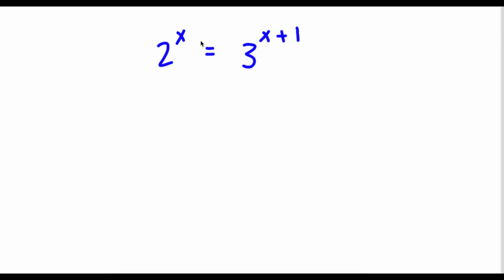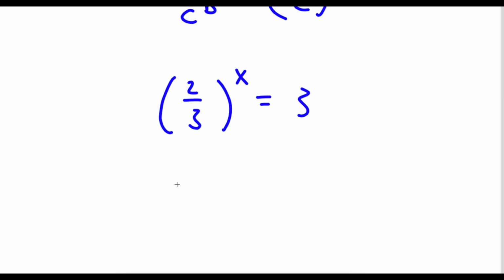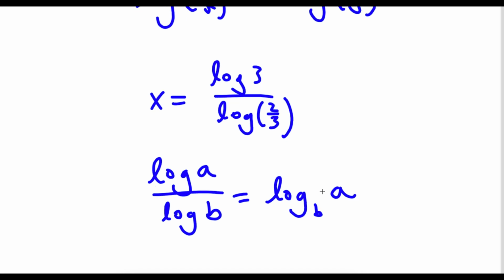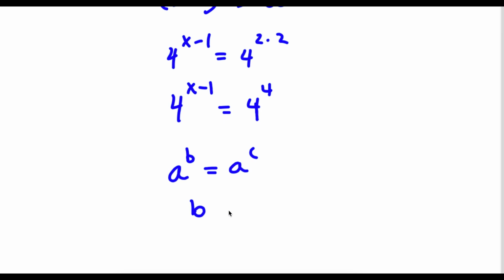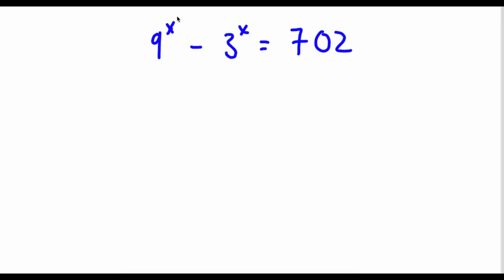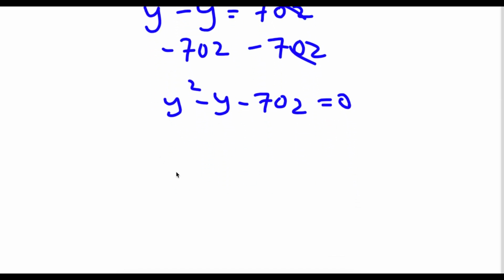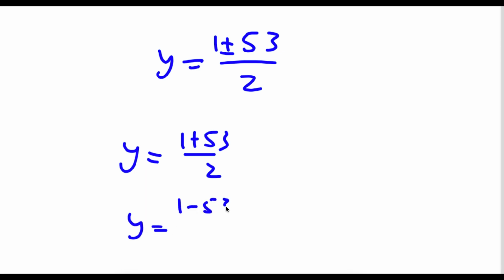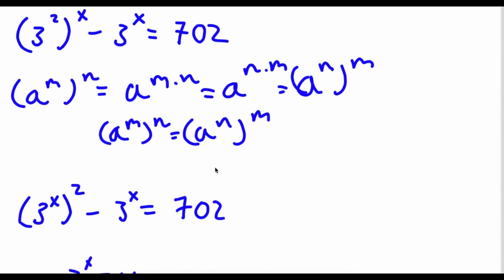A Simple Problem Thats Not So Simple | A Nice Exponential Equation